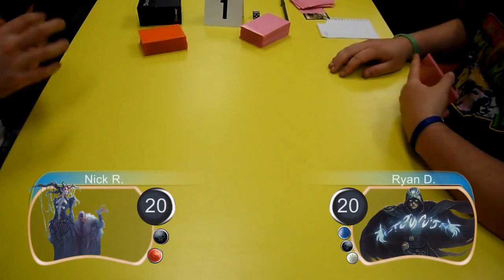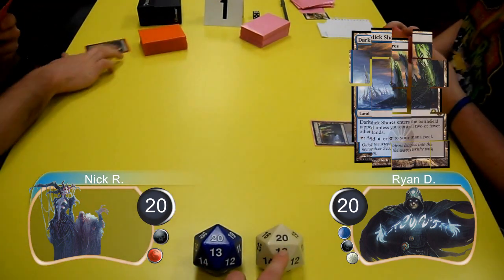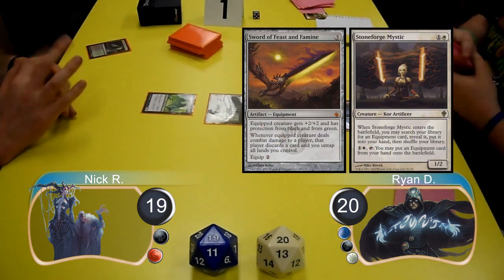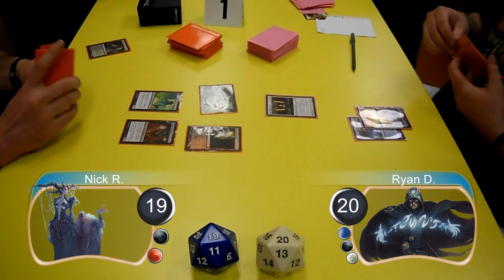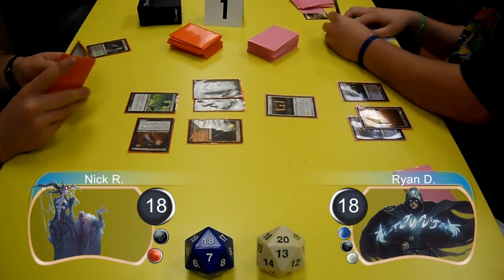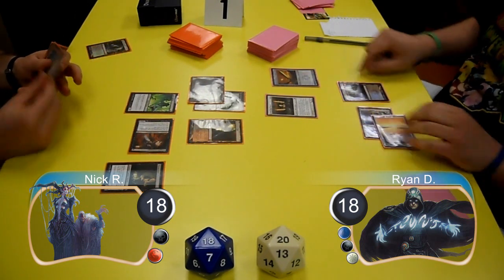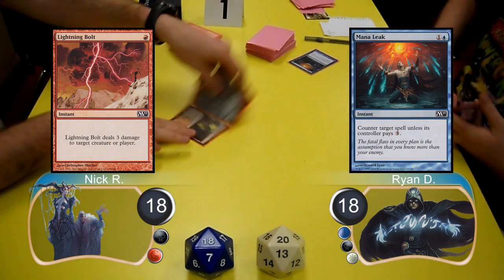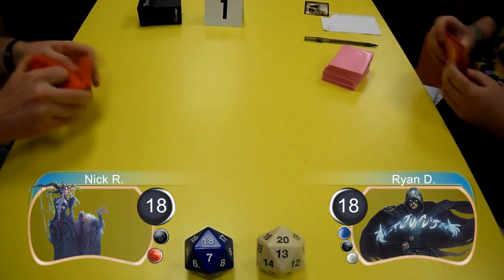Magic the Gathering Highlights BR Vampires Vs Esper CAW-Blade Game01 (4-01-2011)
This is the highlights of game one between BR Vampires and Esper CAW-Blade.

KlotzProductions Blog!!!

© Wizards of the Coast LLC.  Images used with permission. Illus. John Avon, Vance Kovacs, Andrew Robinson, Dave Kendall, John Stanko, Steve Argyle, Christopher Moeller, Charles Urbach, Mike Bierek, Chris Rahn, Howard Lyon.  Not an official Wizards of the Coast LLC production.